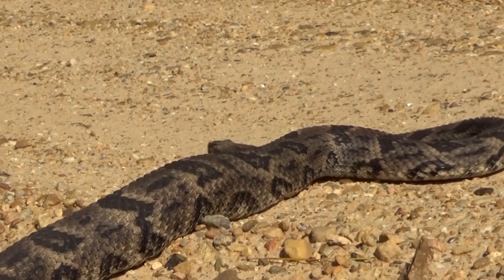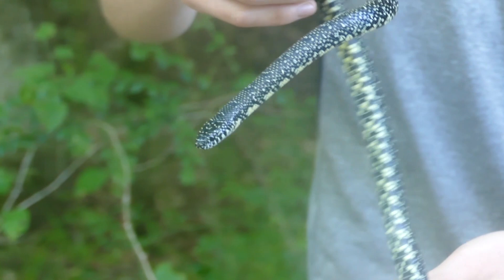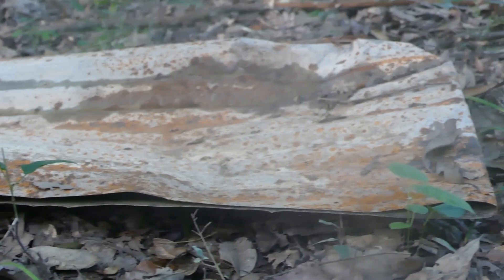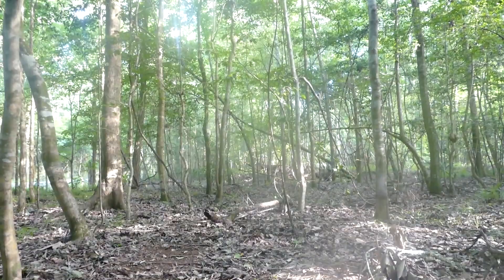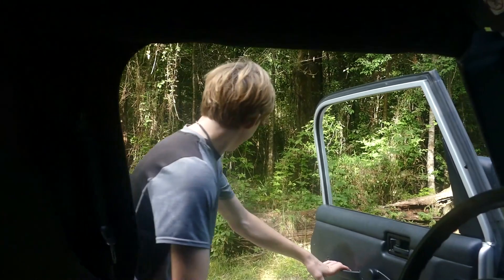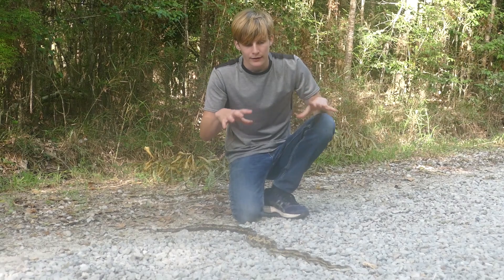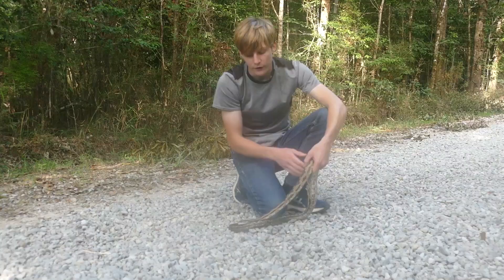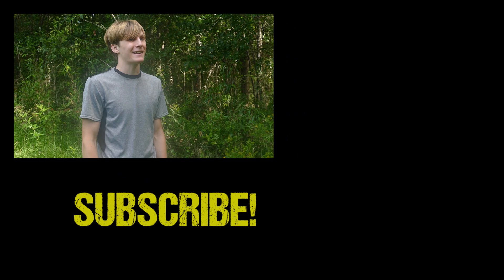How to Catch Snakes!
Wanna keep up to date with all our adventures?

Many people have asked how we go about finding snakes, so today we're going to be taking a look at some of the simple methods I like to do to find snakes in my home state of Louisiana! As always we hope y'all enjoy this video! :D

Finding snakes is always our first step in filming a snake video, after all can't have a show without a star! It's important to know that there are at least some populations of snakes wherever we search, and more importantly that we know what species can be found there. To identify snakes, it's important th research what species live in your area, and know which snakes are venomous and which are not. NEVER attempt to handle a snake you cannot identify as being a nonvenomous species. While you can use the internet, I would highly recommend buying a field guide of all your local species at the book store or library, that way you can have your field guide ready to go if you see any species you cannot identify.